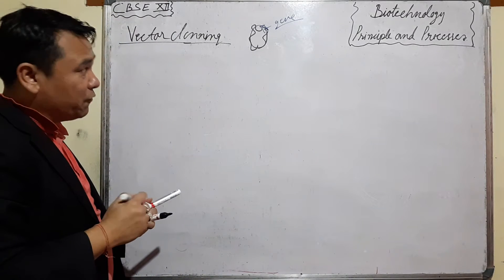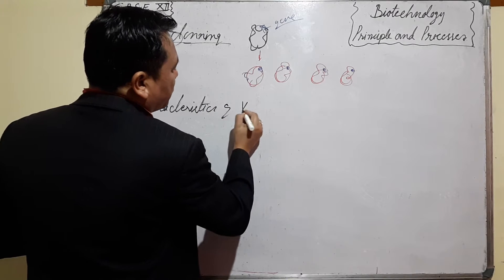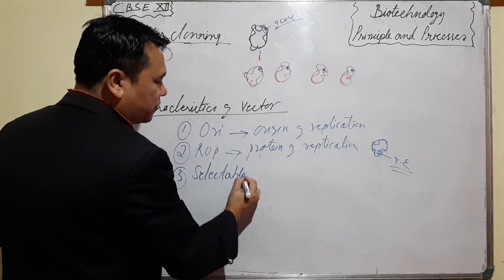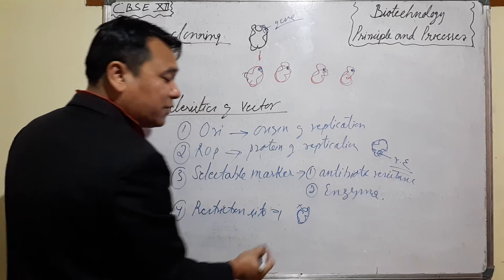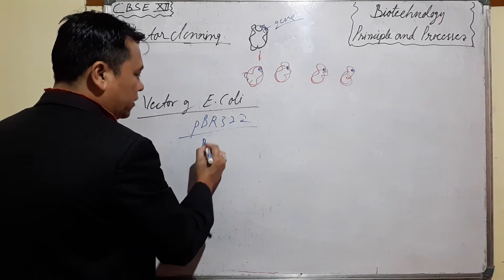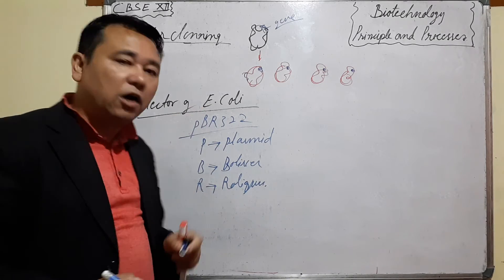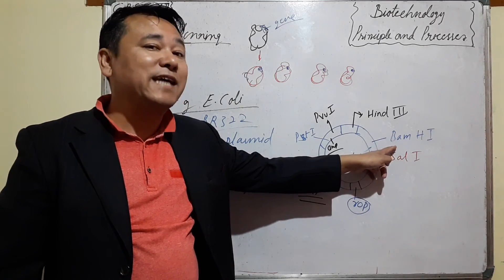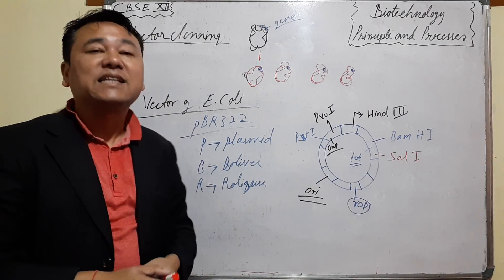XII Vector clonning its characteristics/pBR322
CBSE XII Biotechnology:Principles and Processes